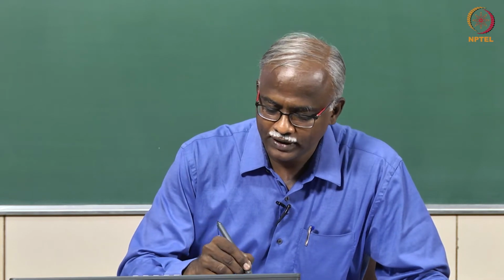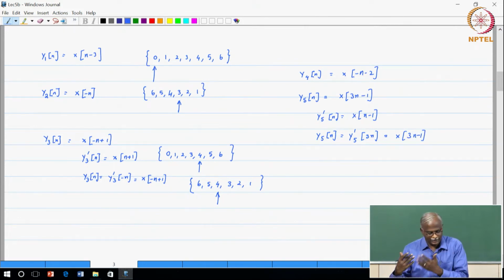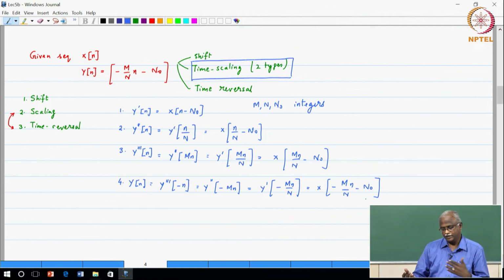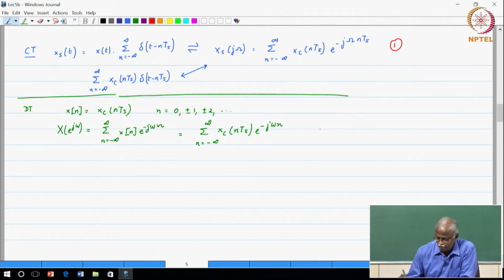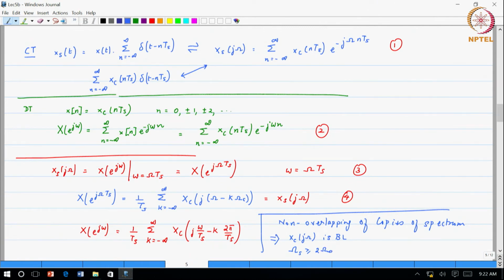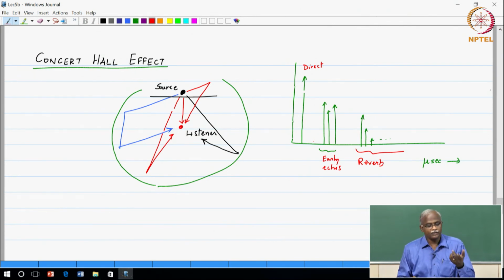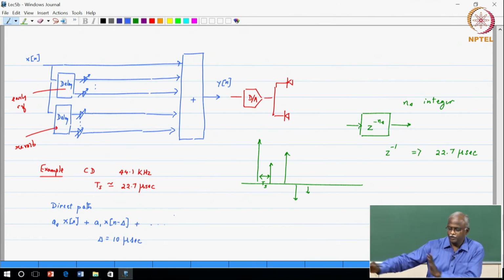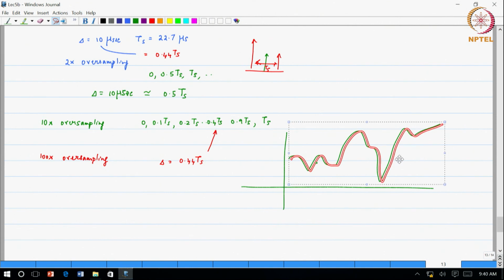#9 Discrete Time Processing of Continuous Time Signal | Part 1 | Multirate DSP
In this lecture, we shift gears to focus on processing continuous-time signals using discrete-time systems. We'll start with fundamental operations: time scaling, time shifting, and time reversal. We'll explore how these operations are performed in the discrete-time domain and their impact on continuous-time signals.